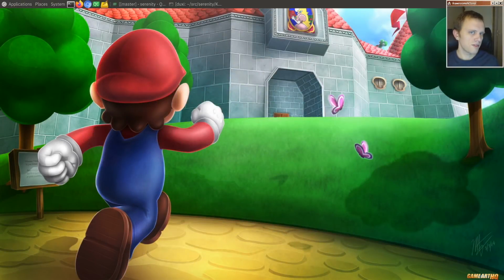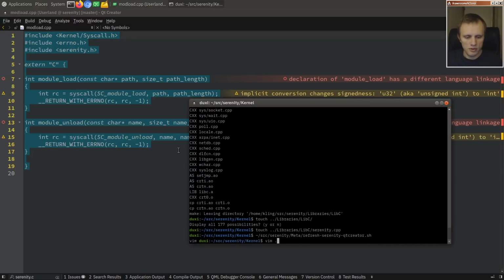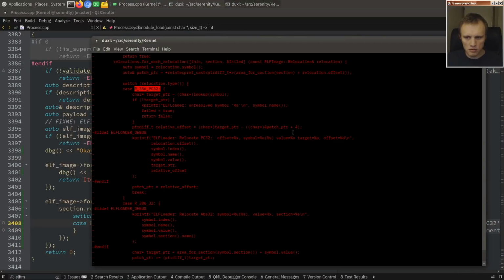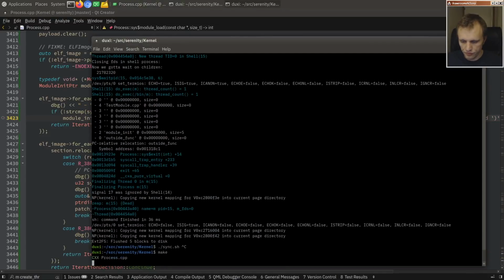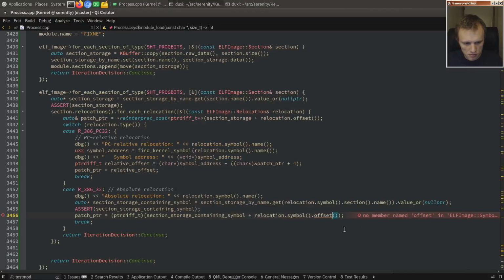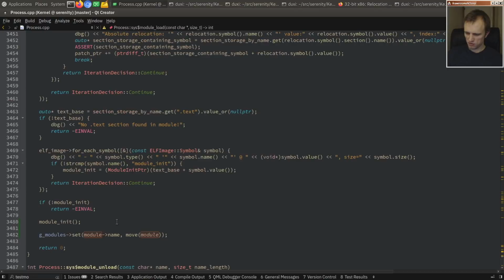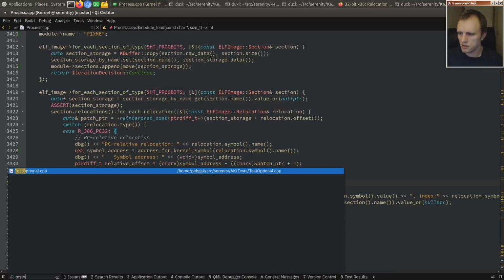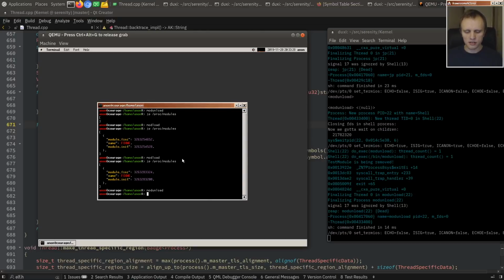OS hacking: Loadable kernel modules